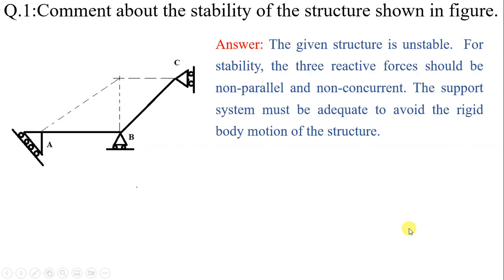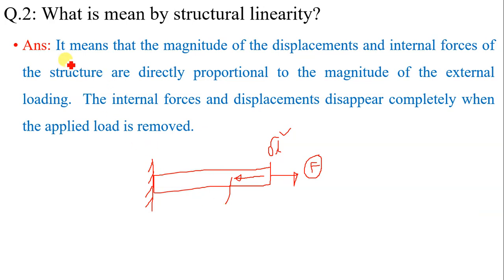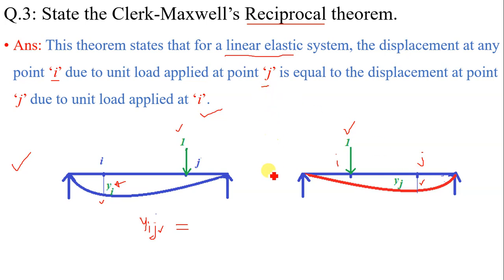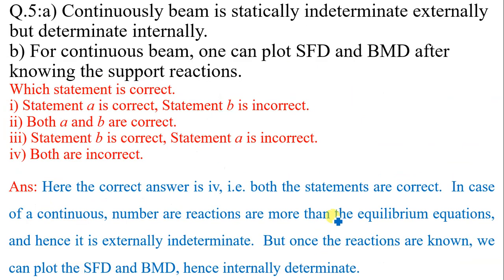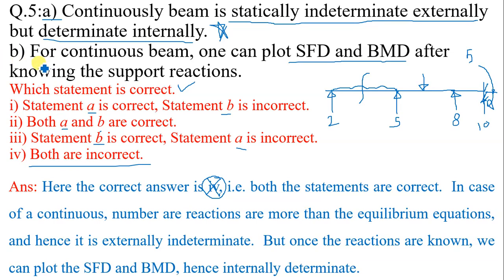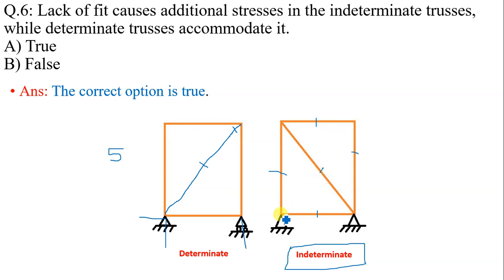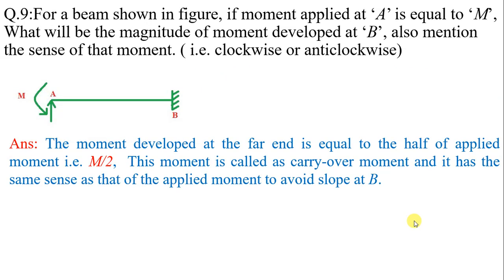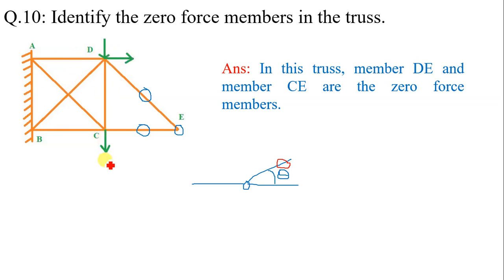Fundamental questions in Structural Analysis Part III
It is about the fundamental questions in Structural Analysis.